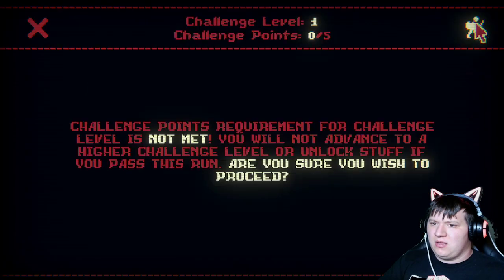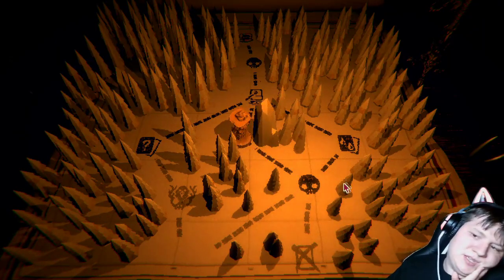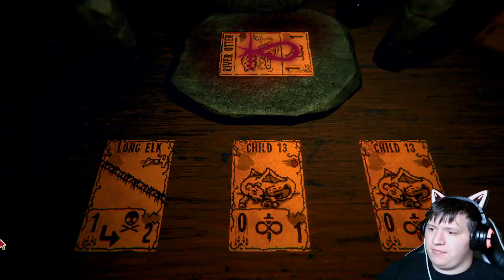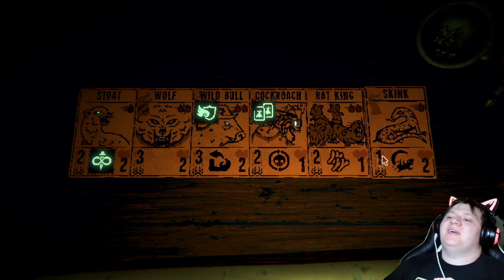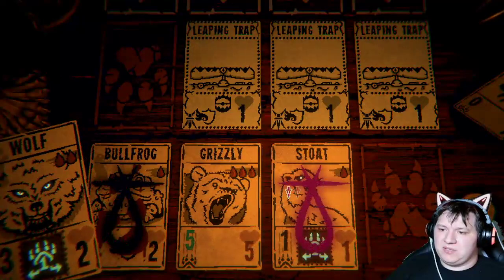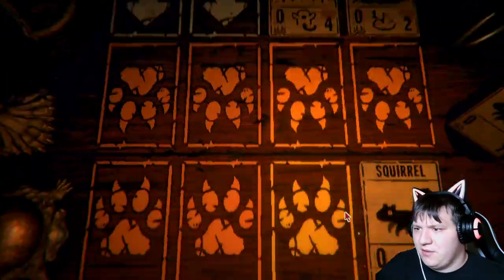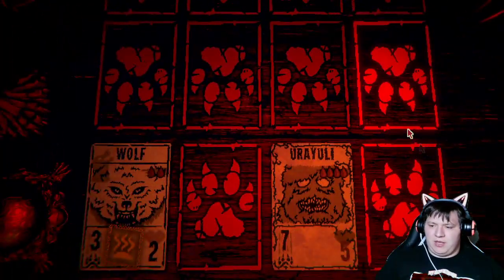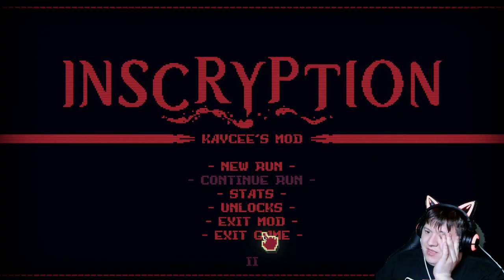The Crafter's Guild | Past Stream | Kaycee's Mod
Stream Archive